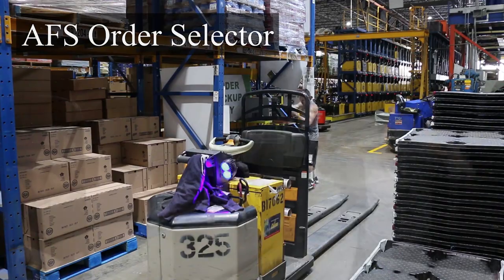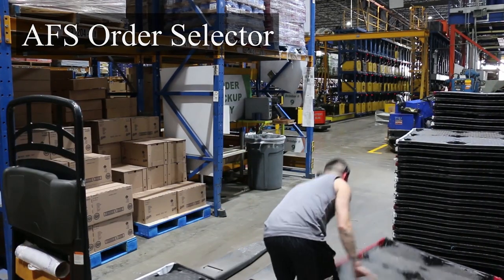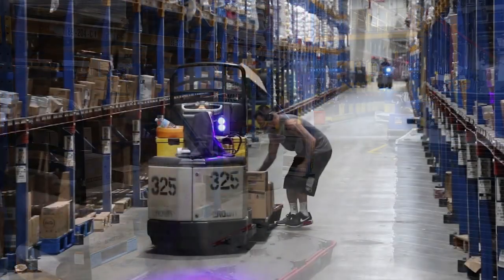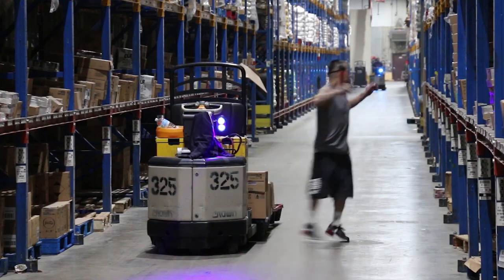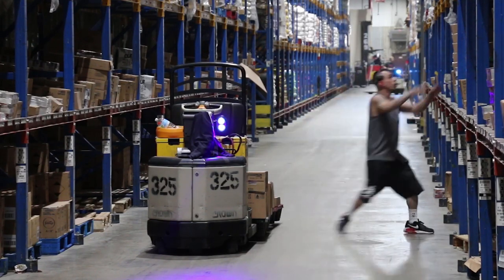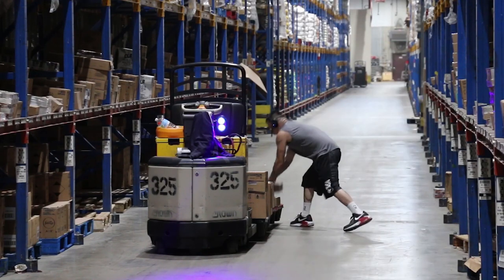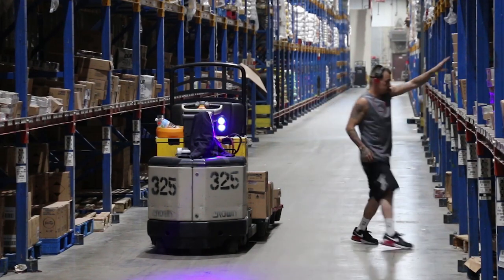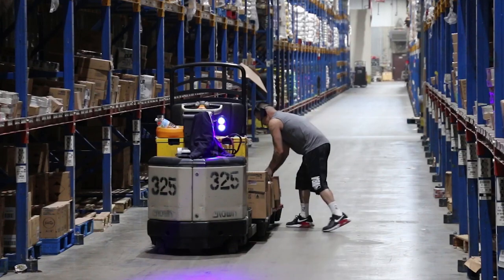Associated Food Stores Order selector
Are you a team player who is willing to work hard in a physically challenging field? Do you want to work for a company with an 80+ year history of success? With a competitive starting wage, an incentive program, and the option to get paid daily with Daily Pay, you’ll get paid better for your hard-earned efforts at Associated Food Stores!

We are looking for dedicated and energetic individuals to join our team at the distribution center located in Farr West, UT. You will enjoy opportunities for personal and career growth while working in a family and friend-oriented culture. We offer a great benefit package including: health, dental, vision insurance; vacation and holiday pay; sick leave, life and disability insurance; tuition reimbursement; and employee discounts. For your convenience, our Farr North Cafe offers a variety of choices for your breakfast, lunch or dinner all cooked fresh daily. Team members also enjoy free access to our onsite team appreciation station. Designed to support quality and balance in our team member’s lives, the Farr West Team Appreciation Station features a fitness center, massage room, basketball pop-a-shot, gaming area with a pool table, foosball table, and a dart board. In addition, a barbershop is located onsite, and an employee store where you may purchase items at a discounted price.